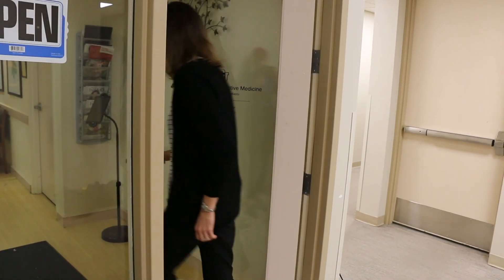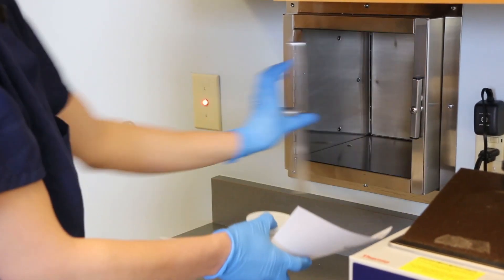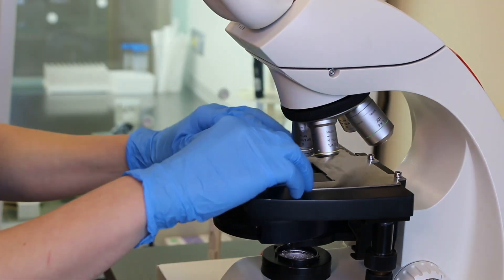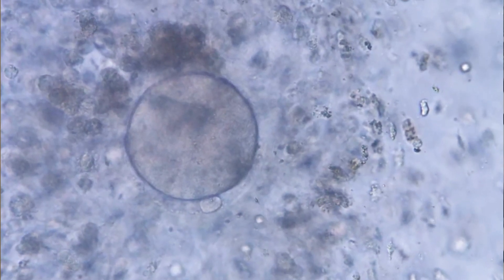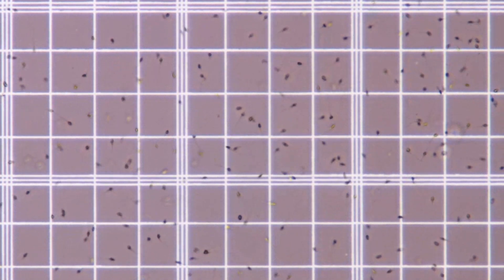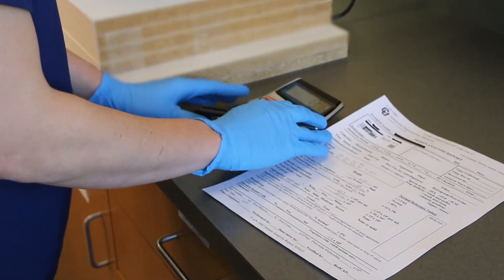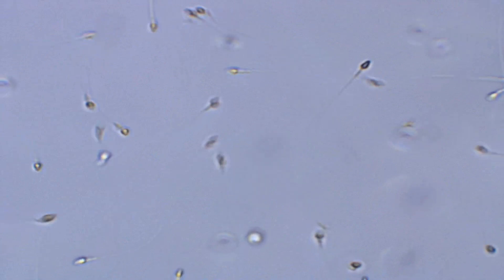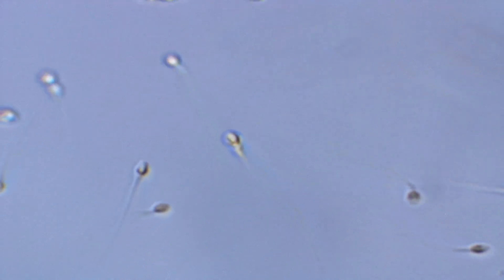Sperm Count 101: "Are My Swimmers Winners?" | Semen Analysis Process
Liesl Nel-Themaat, Ph.D., HCLD, of CU ARM discusses how labs at fertility clinics perform a semen analysis to answer every guy's most common questions: "How is my sperm? Are they good enough? Are my swimmers winners?"

Men with low sperm counts or who have problems with sperm motility (movement) or morphology (size & shape), may struggle with infertility. Dr. Nel Themaat describes how andrologists identify problems through sperm testing and how different problems can effect the likelihood of pregnancy.